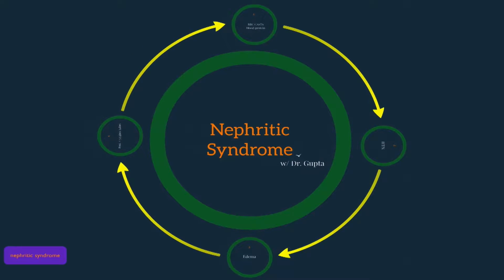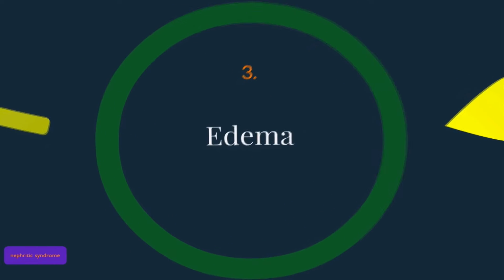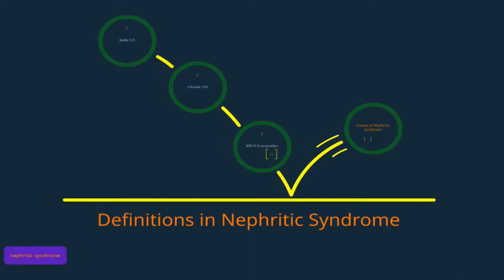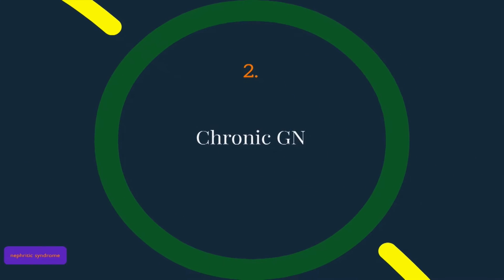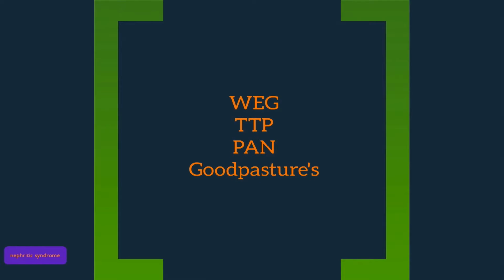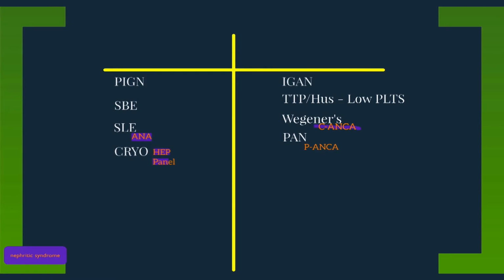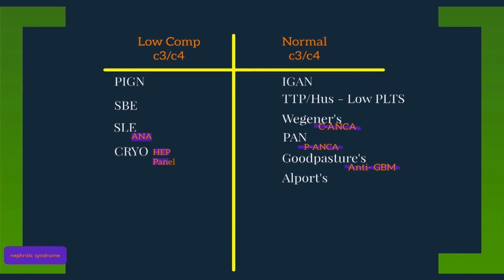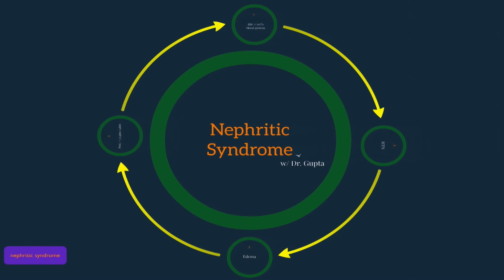Nephritic Syndrome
Dr. Gupta breaks down Nephritic Syndrome into manageable pieces in this short presentation.